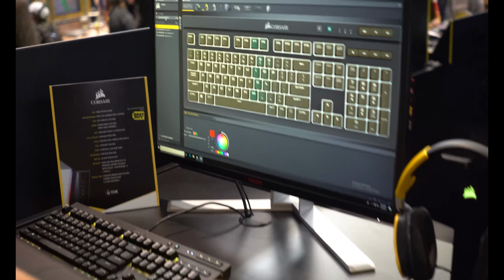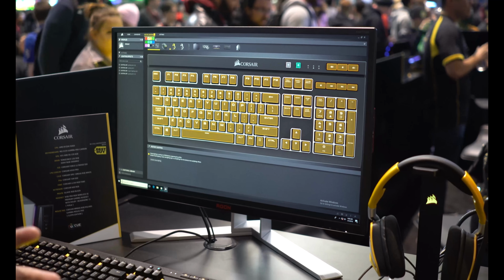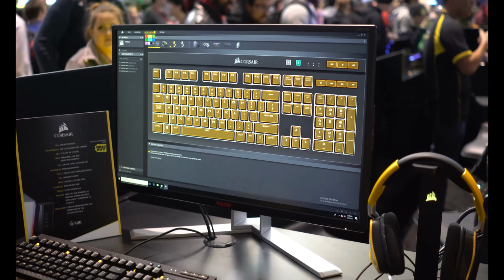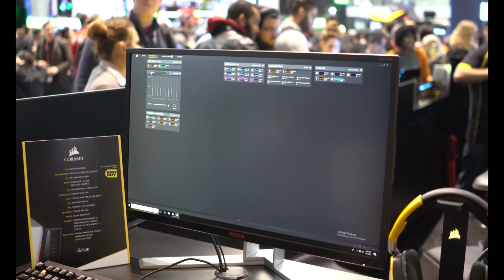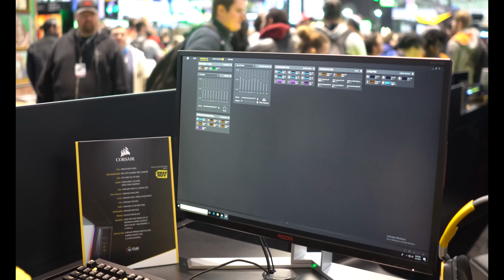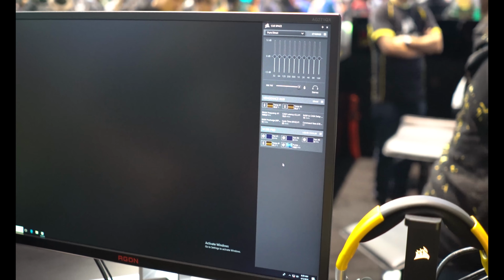Corsair Booth @ PAX EAST 2018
Corsair showcased their new IQ software for Us at PAX EAST 2018.

Help us help you with more videos. Be a member of Modders Inc by being a Patron.